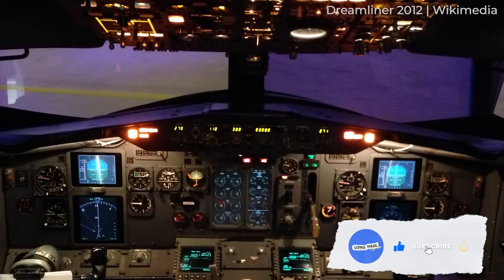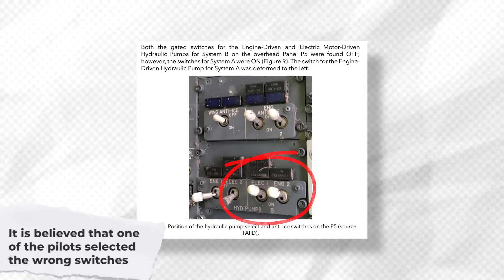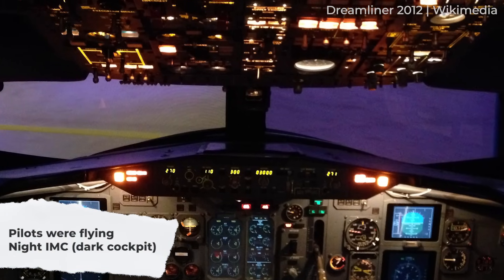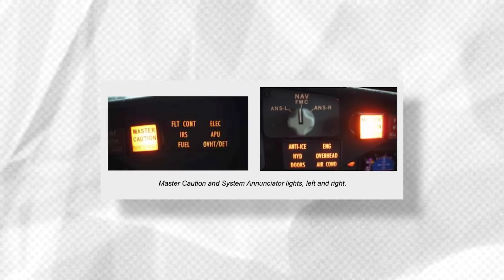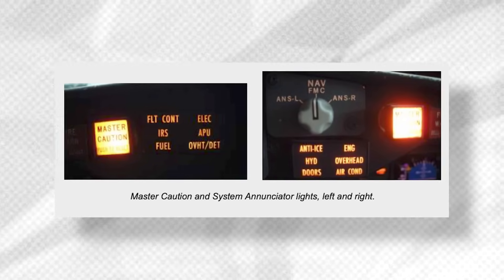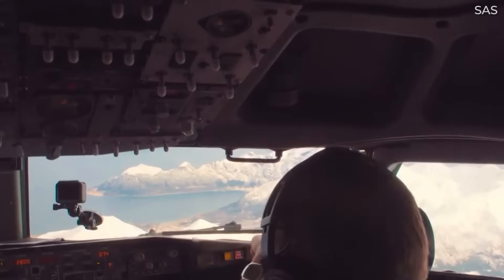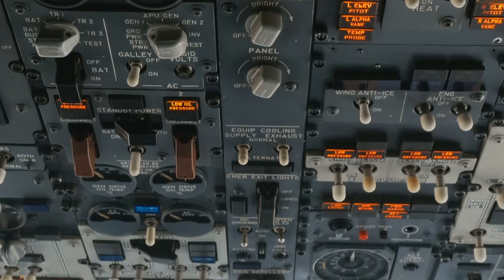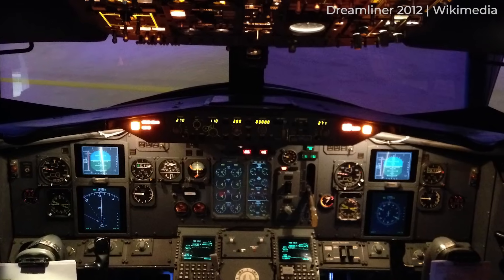Boeing 737 Crash Analysis: Human Error Vs Poor Design